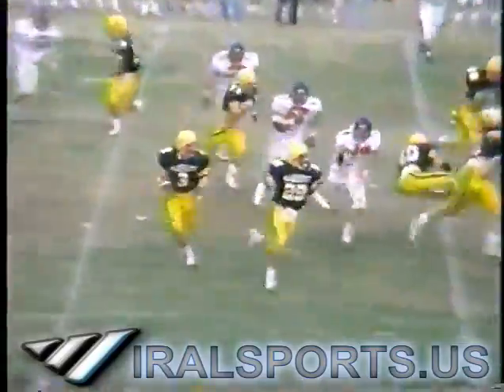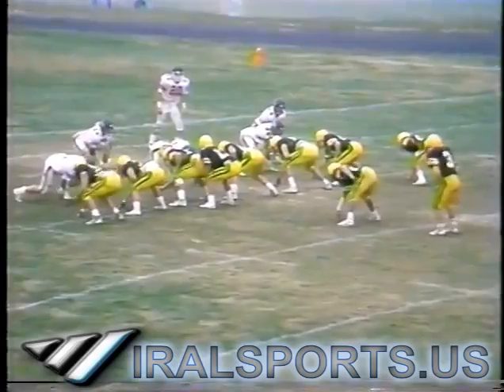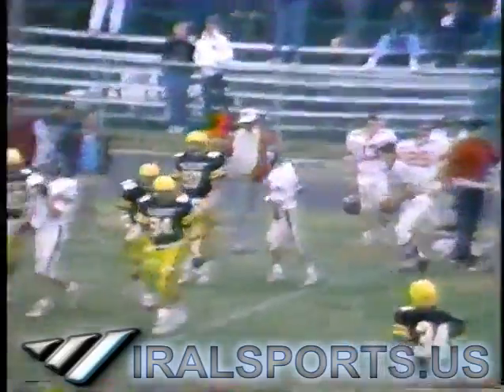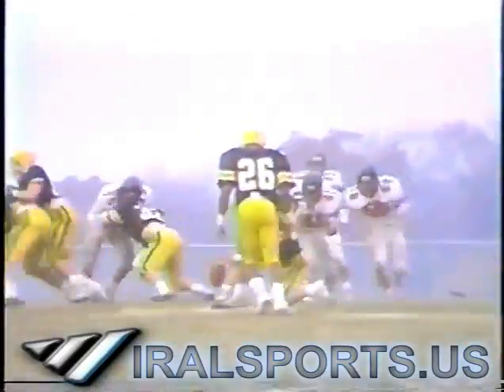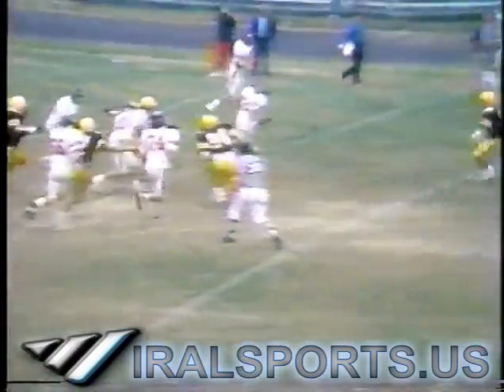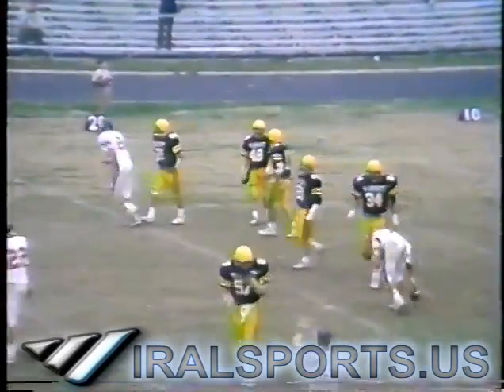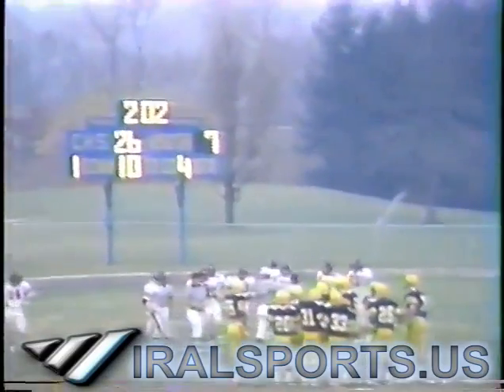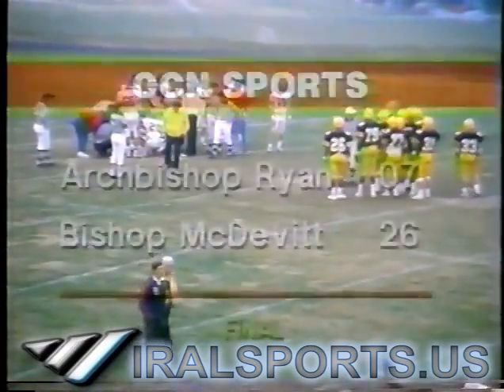1989 Bishop McDevitt vs Arch Bishop Ryan High School Football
Philadelphia, Pa.